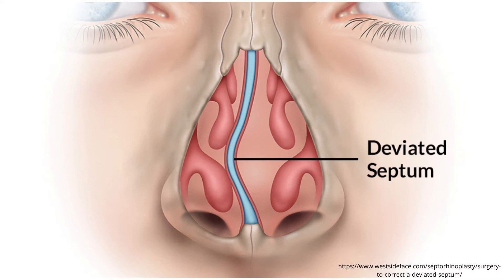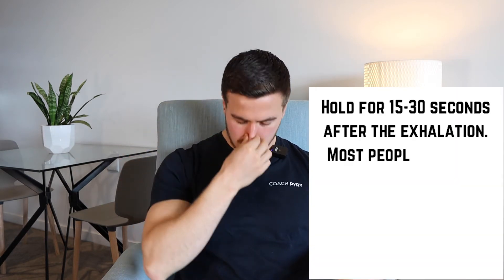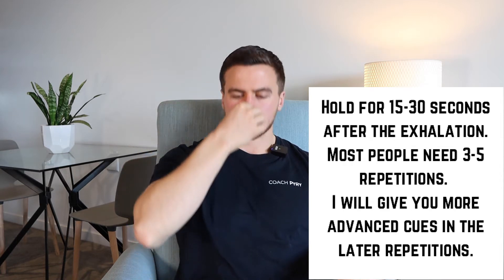Unblock Your Nose Instantly - Breathing Exercise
Put your best face forward, boost focus, energy, stress tolerance and productivity, and reduce stress by optimising your sleep quality, breathing efficiency and airway patency with the one-of-a-kind Breathe Sleep Perform Program.

0:00 - Intro
0:19 - Why You Must Open Your Nose
0:50 - Step 1: Deal with physical obstruction
1:21 - Step 2: Remove the cause of nasal congestion
3:30 - The Exercise
12:30 - Learn more

Cheers,

Coach Pyry